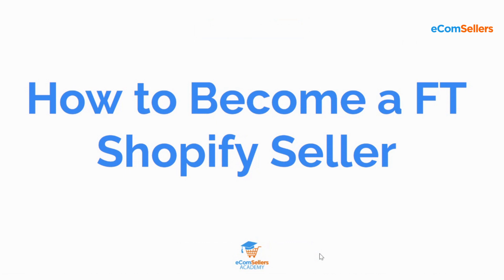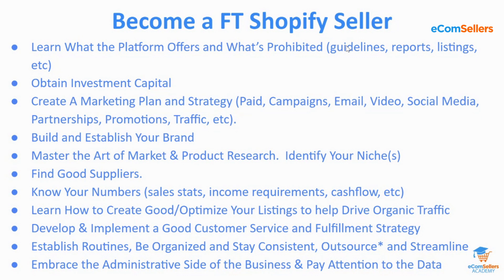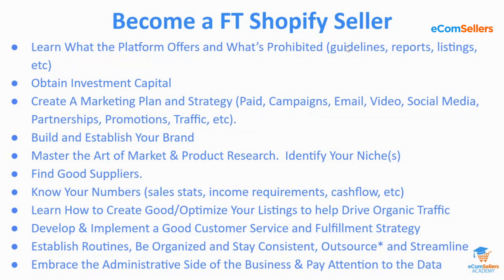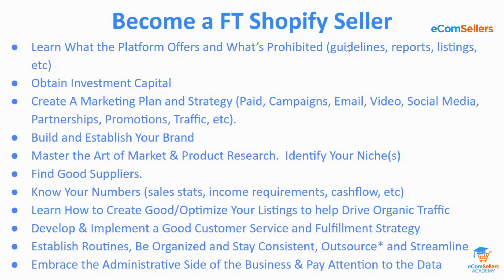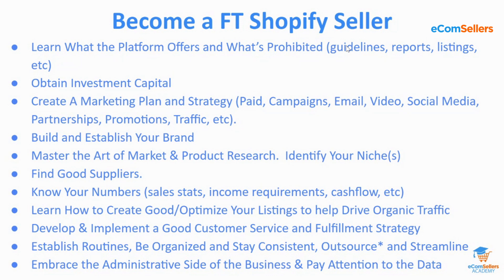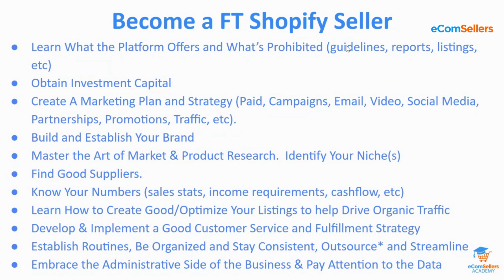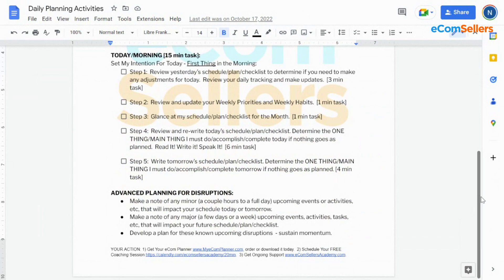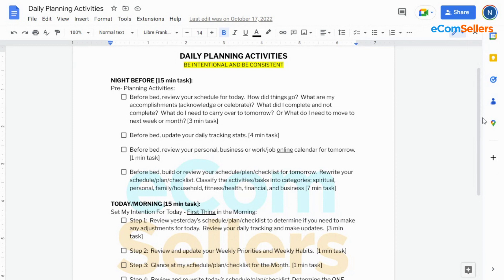How to Become a Full Time Shopify Seller - Daily eCom Planning Session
If you're looking to become a full time shopify seller, then you need to start with a daily eCom planning session. In this video, I'll show you how to use Daily eCom to create a plan for your day and track your progress.

With Daily eCom, you can manage your sales, inventory, and more. This is the perfect tool to help you become a successful full time shopify seller! In this video, I'll show you how to use Daily eCom to set goals, track your progress, and make sure you're making the most of your time on Shopify!

📅 Get the My eCom Planner so you can Plan It, Source It, List It, PROFIT!
Build Consistency in Your Business and get the ULTIMATE ECOMMERCE PLANNER TODAY!

🚘  Master the Art of Creating Successful and Profitable Bundles

💡 About this channel :

We are eCom Sellers Academy, home of the #1 Online eCommerce Summit.

eCom Sellers Academy is here to teach you how to successfully sell on Amazon, eBay, Shopify and more!

We have the right training and support system for you.

Get LIVE training sessions, coaching and 24/7 support.